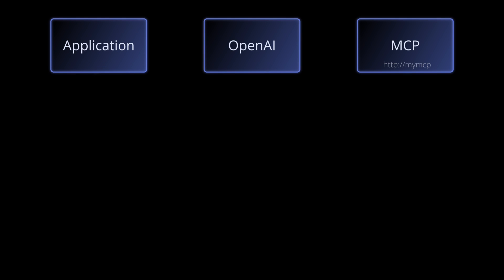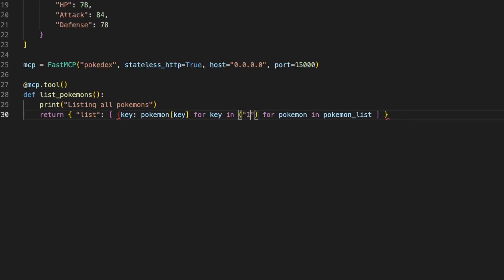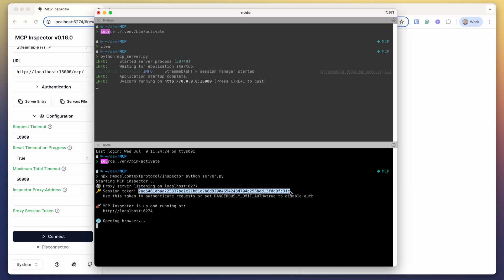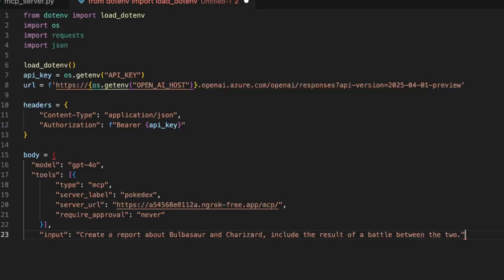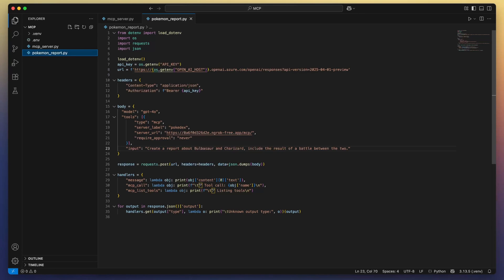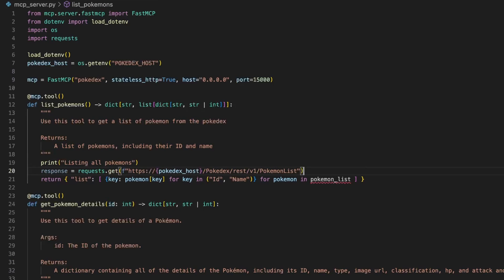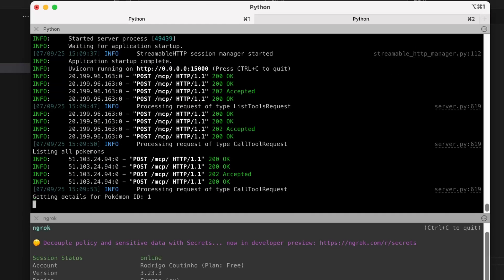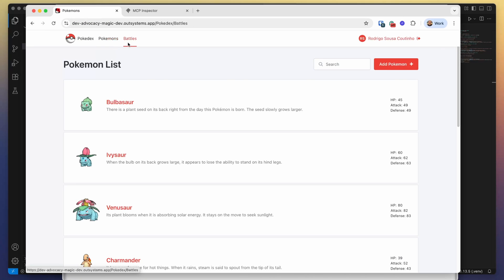Getting started with MCP: Turn your AI from reactive to proactive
In this video, we break down how MCP powers smarter, more context-aware, and truly agentic AI systems. Whether you're building intelligent assistants or autonomous workflows, MCP is the game-changer you need to understand.

🔍 What you’ll learn:

What is MCP and why it matters
How MCP works under the hood
Building and testing your own MCP Server
Connecting MCP to your OutSystems application
Executing real-world actions for truly agentic applications

💥 Ready to build smarter AI? Learn how MCP is redefining how AI agents think, remember, and act.

Chapters:
0:00 Intro - What is MCP?
1:32 Creating an MCP server
3:30 Testing it with MCP Inspector
4:21 Calling it with OpenAI
6:52 MCP fetching data from an OutSystems application
9:24 Debugging and fixing
11:10 Wrap-up